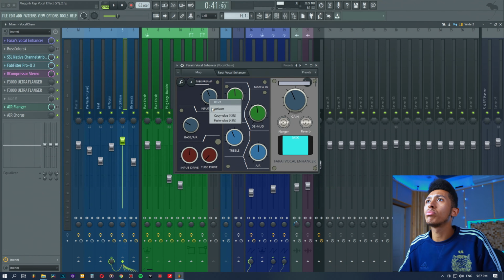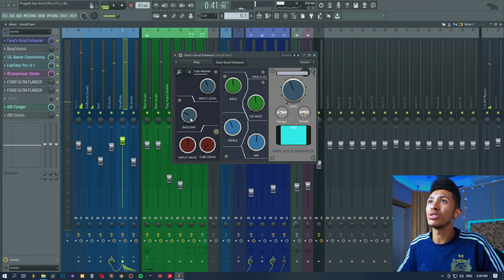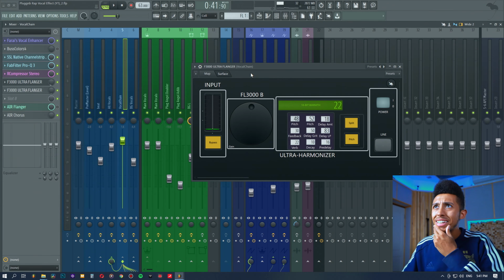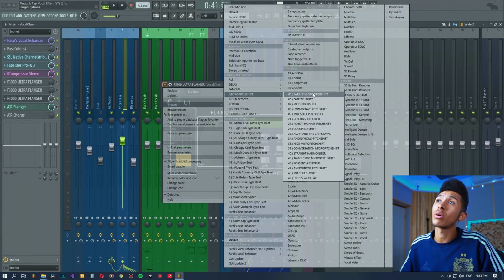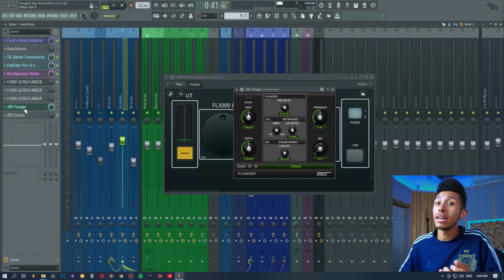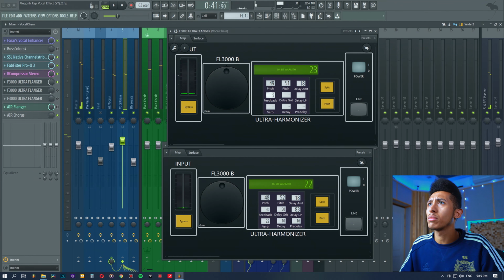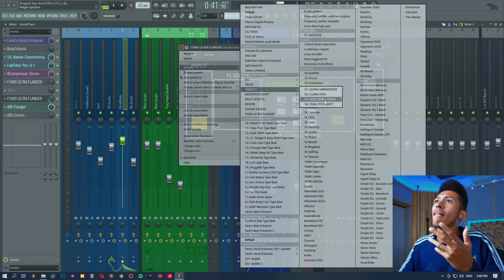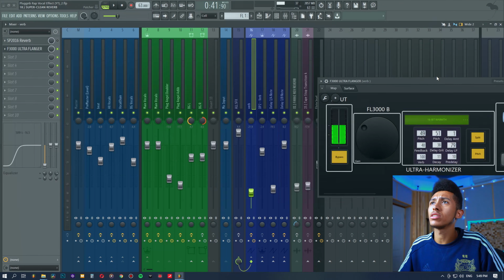How I Mix SMOOTH Vocals In FL Studio 🔥 (Vocal Thickening Tricks)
Links⚡

Extra Links🌊

Timestamps:

0:00 Intro
0:56 Plugin's we'll Use !
1:38 Song Example
2:31 Bypass VS Plugins (Listen closey for tape smoothing)
3:21 Using Saturation and EQ To Smooth Vocals (Vocal Enhancer)
7:35 Using Harmonizer's, Flanger, Delay And Reverb (F3000 ULTRA FLANGER)
8:33 History of Using Harmonizer's
9:50 Setting Up Our Flanger / Harmonizer For Wider Vocals (SUPER COOL)
14:06 Vintage Reverb Sound For Smooth Vocals
15:55 Reverb SEND For Added Depth
18:53  Final Notes (Important)